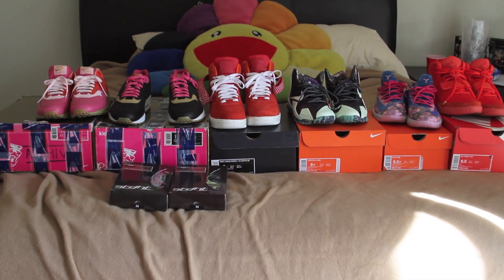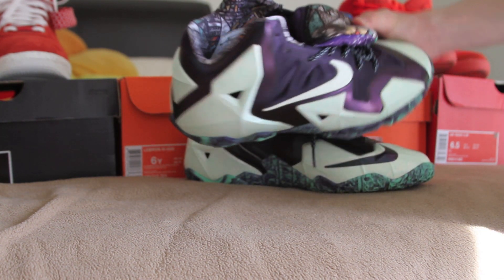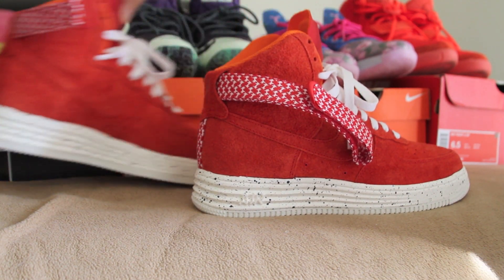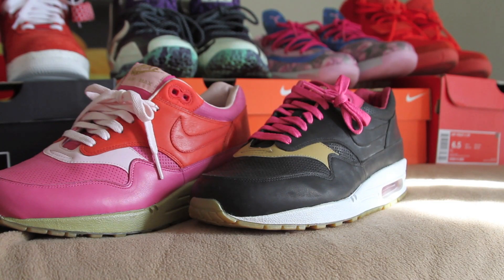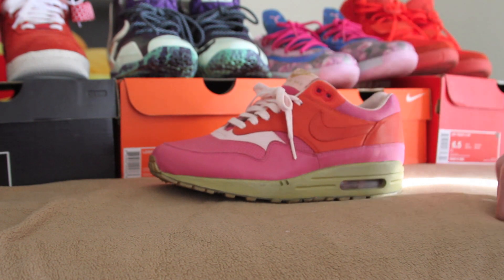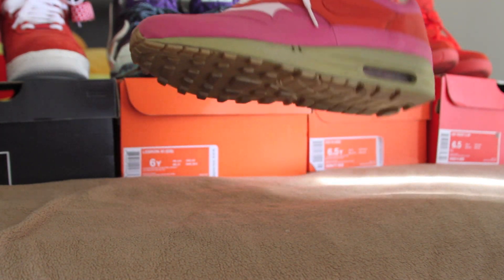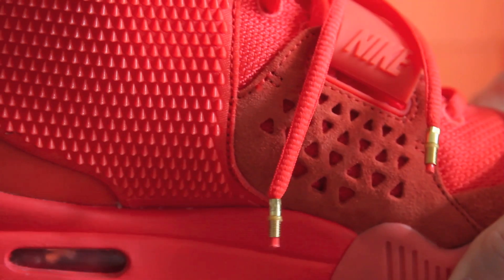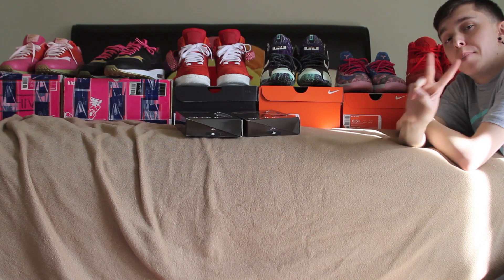Franalations Red Yeezy & More!